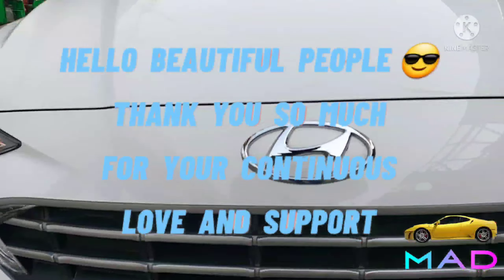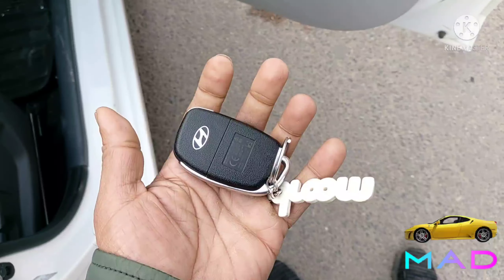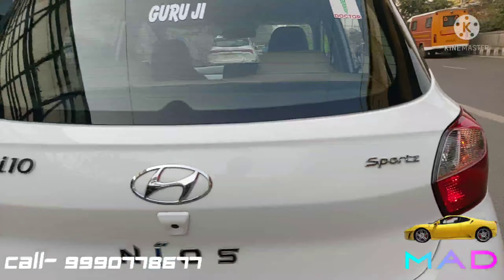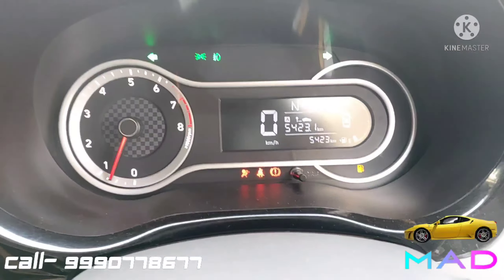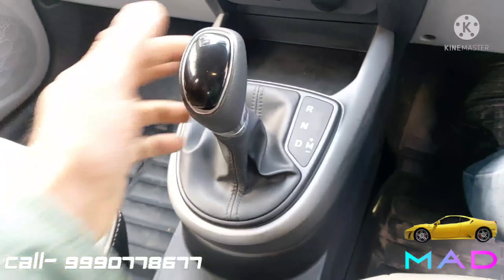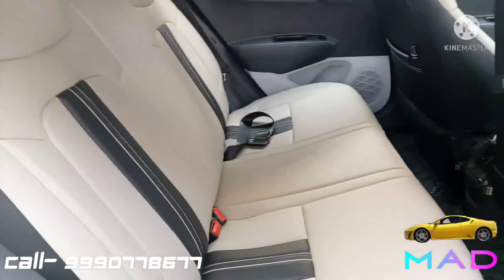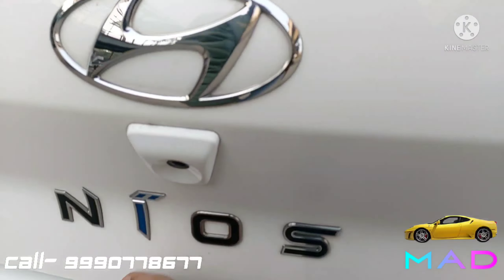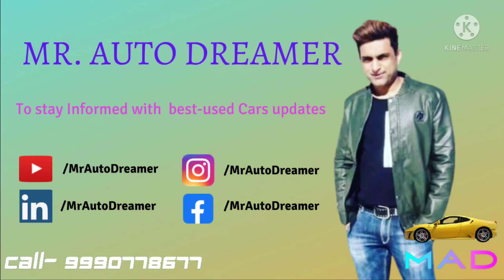🚙🌞🎶GRAND NIOS AUTOMATIC 5000 KM DRIVEN🇮🇳🇮🇳 || SECOND HAND NIOS || USED CAR NIOS || MR. AUTO DREAMER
Wide variety of used car and brand

Finance facility available
0% down payment only delhi & ncr.

Insurance facility also available

 For more updates like my page

( R.c transfer & state noc provided )

Mr. Auto Dreamer😎

Top 10 second hand cars in delhi
Used car market
Used car market in delhi
Second hand car stock on delhi
Second hand car in delhi
Old car in delhi for sale
Old car in delhi
Delhi car market
Pre owned cars in delhi
Used car in delhi
2nd hand cars in delhi
Car stock on karol bagh
Car stock in laxmi nagar
Karol bagh car market
Laxmi ngr car market
Mr Auto Dreamer
Shanti raj motors
Used cars
 Cheapest second hand cars
Luxury second hand cars
Luxury car at cheapest price
Best car at low price
How to purchase second hand cars
How to purchase old car
Price of old car
Old car for sale
Second hand cars under one lac
Second hand car under 1 lac
Cars under 10 lac
Cars under 5 lac
Cars under 4 lac
Cars under 3 lac
Cars under 2 lac
Second hand cars under 2 lac
Second hand cars under 5 lac
Second hand cars under 10 lac
Used cars in delhi 2022
Car average
Maintaince cost of cars
Second hand cars in up
Second hand cars in haryana
Second hand cars in delhi
Second hand cars in ghzd
Second hand cars in ghaziabad

 Suv cars
Car market
Hatch back car
Sedan cars
Second hand suv cars
Second hand hatch back cars
Second hand sedan cars
Car for sale
cheapest Second hand car
automatic cars
Second hand automatic cars
 Second hand car